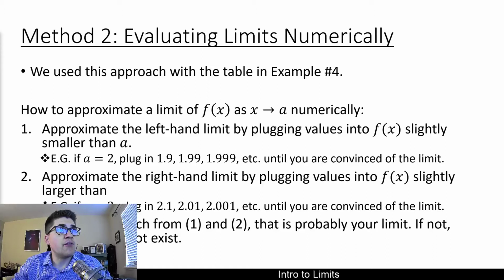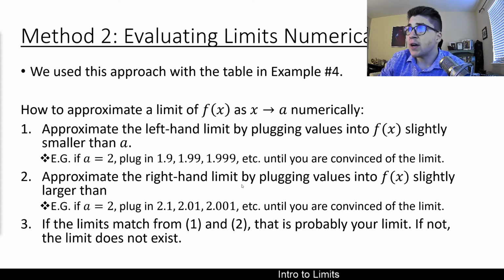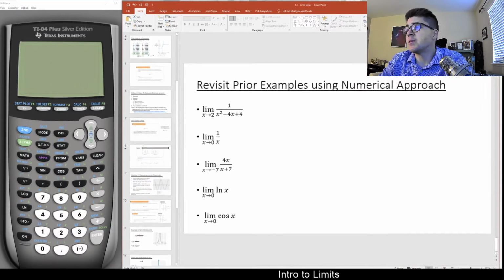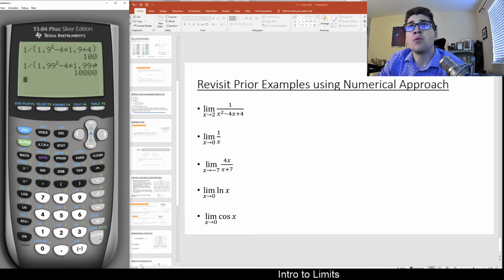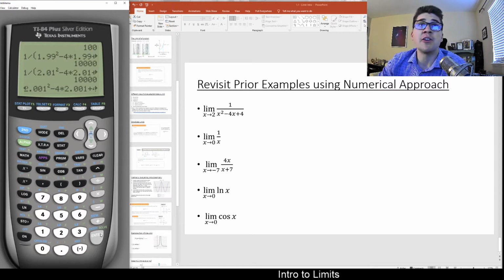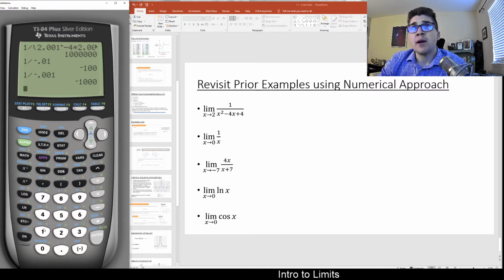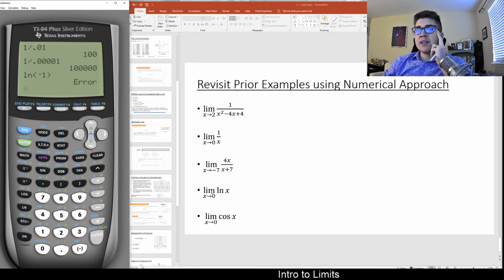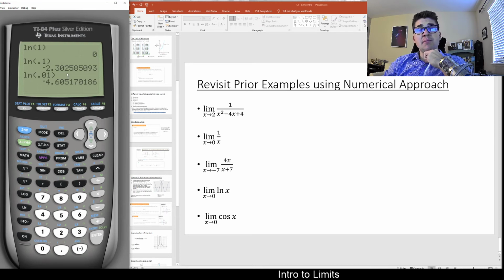Determining Limits Numerically